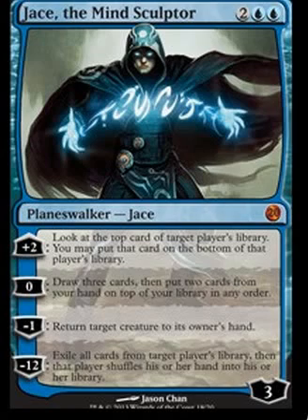Planeswalker review 9: Jace the mind sculptor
early release due to very VERY busy weekend but yes this is one of the more fear inducing card.  Of course its jace... that guy gets around...